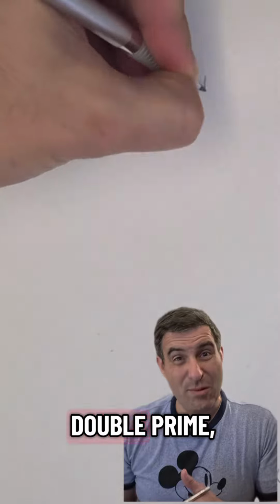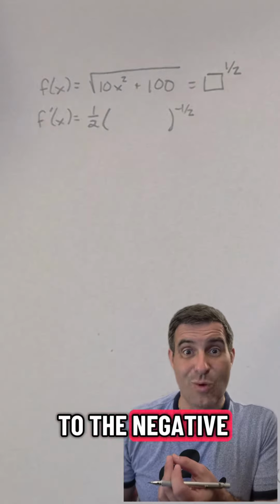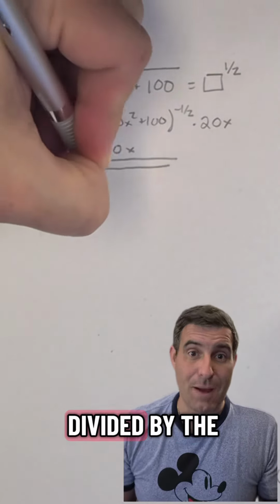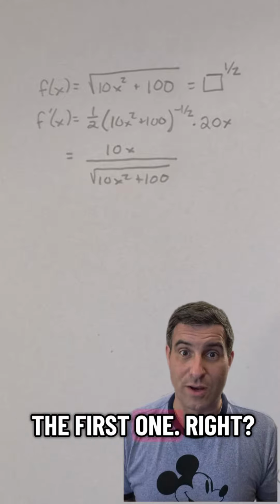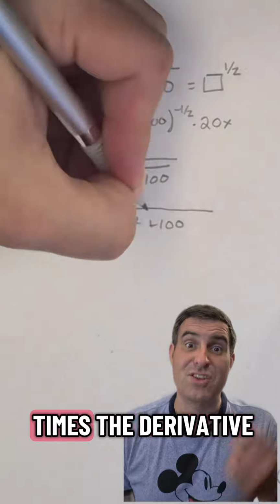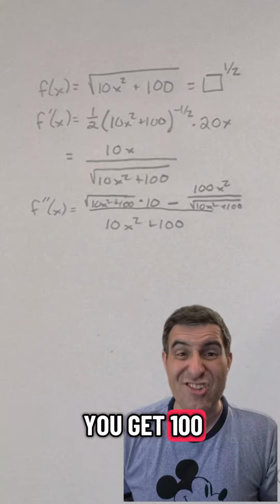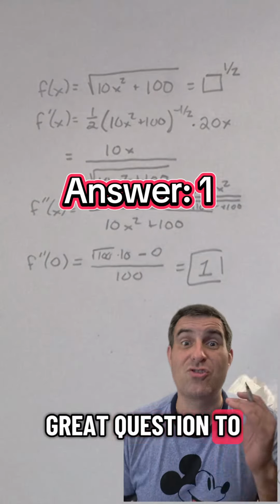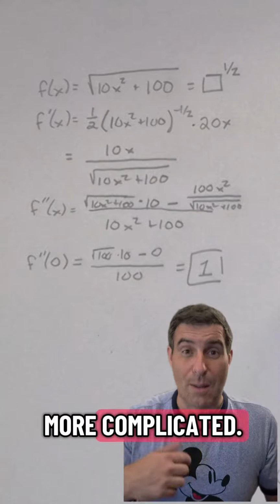DailyIntegral.com easy derivative for Jan 1. Nice way to kick off the year!